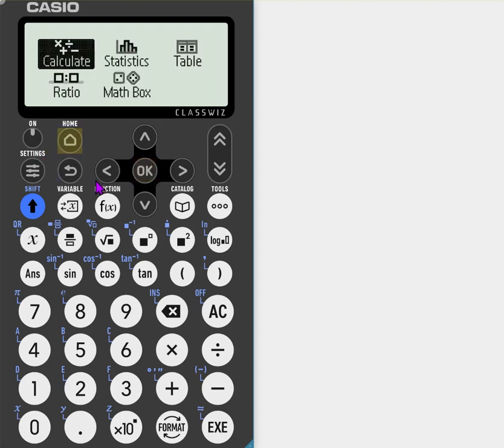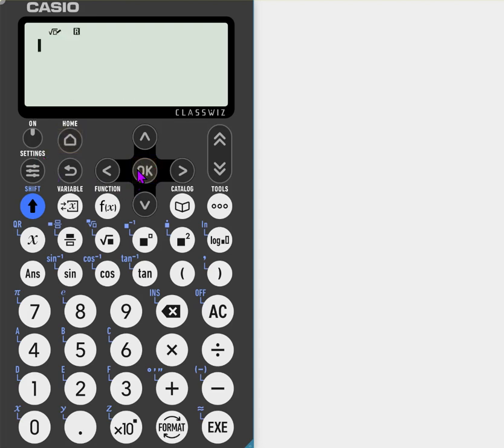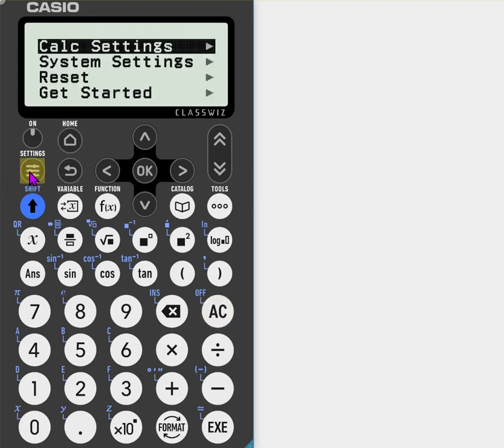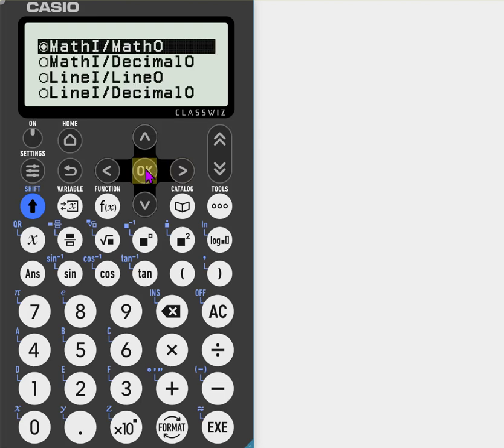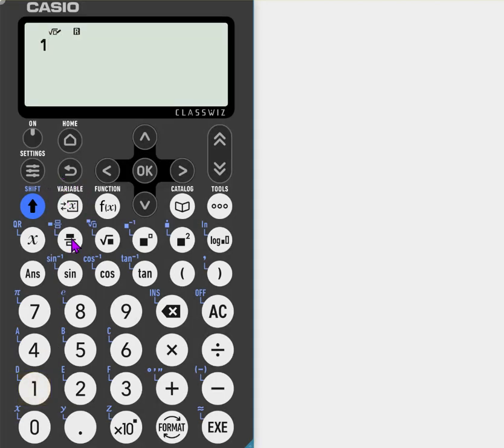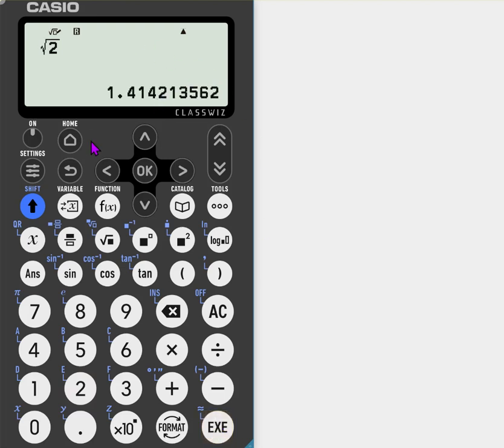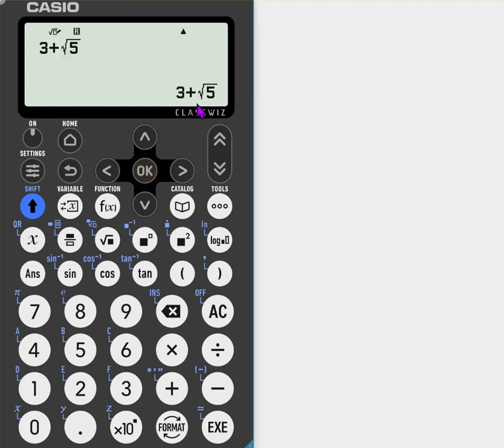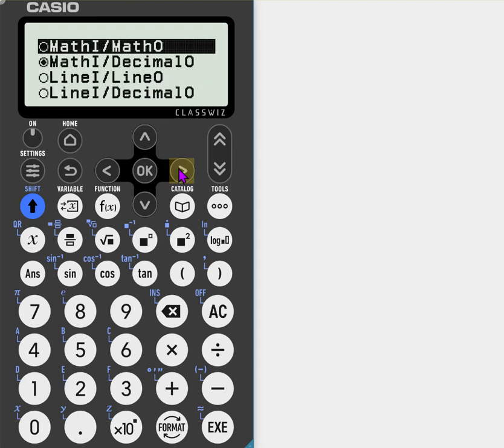Casio CW Decimal Output